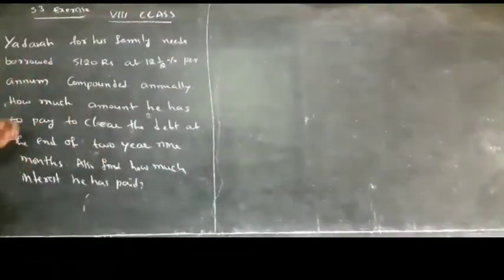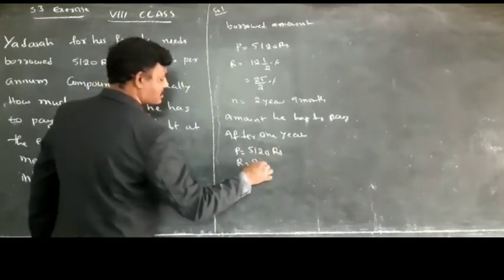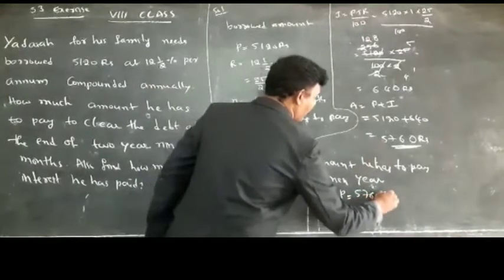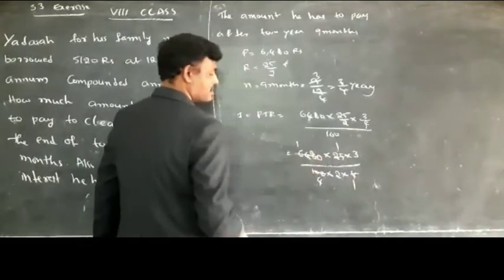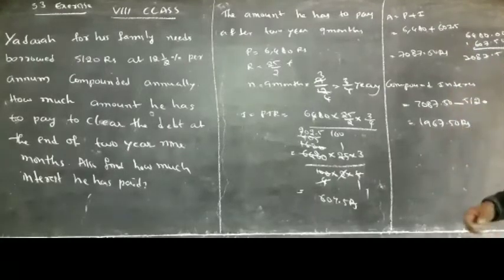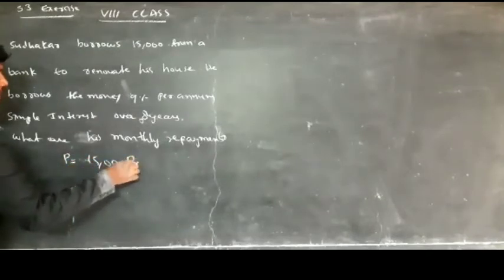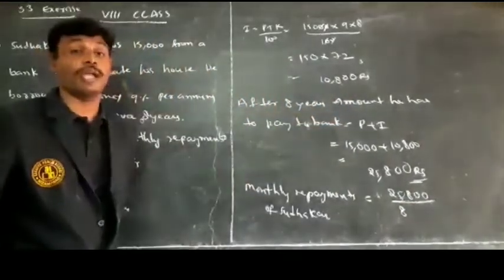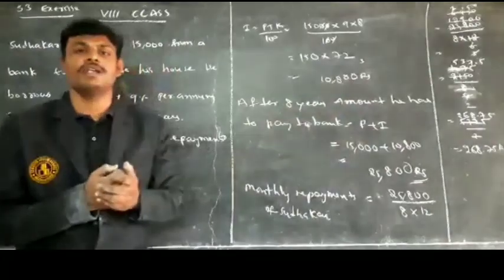SIMPLE & COMPOUND INTREST | PART-8 | CLASS 8 MATHS | KAKATIYA PUBLIC SCHOOL NZB | JAGDEESH SIR